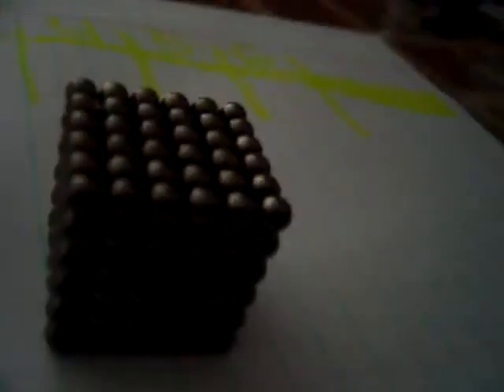I mastered the cube!!!!!!!!! bucky balls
it was sooooooooooooooooooooooooooooooooooooooooooooooooooooooooooooooooooooooooooooooooooooo hard to do at first, but it took 5 min!